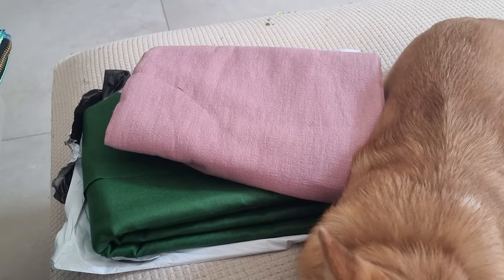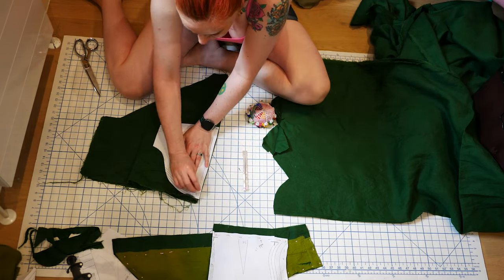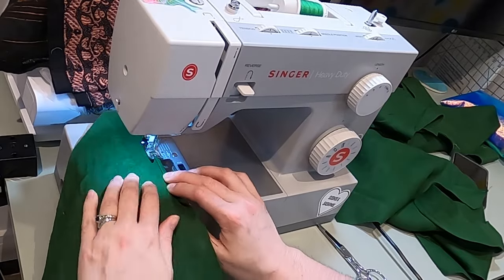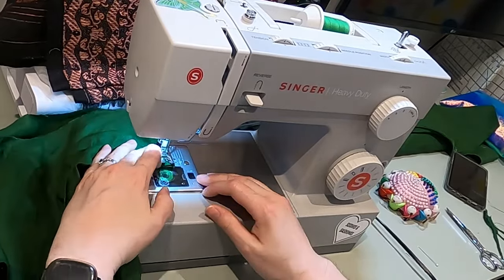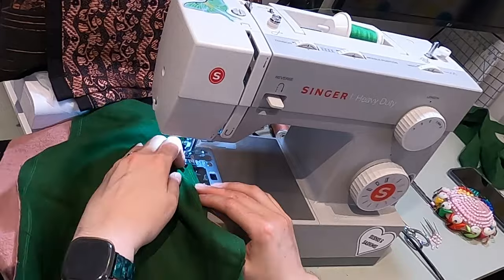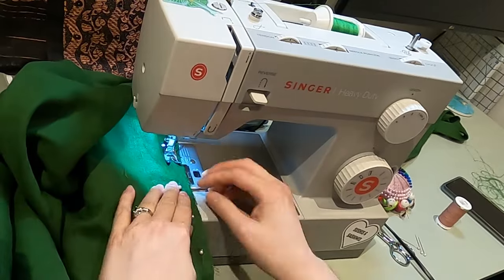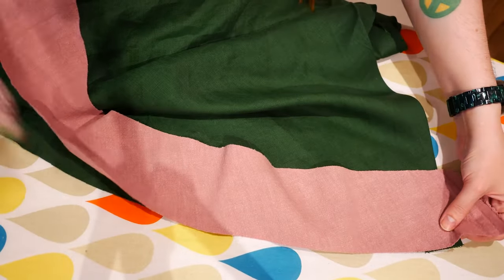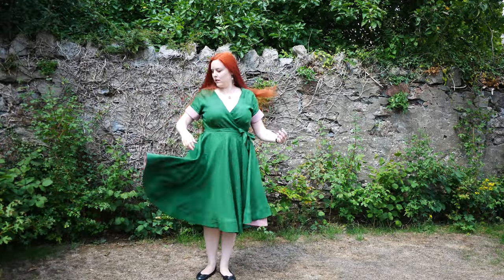Making a Linen Wrap Dress | Cottage Core Inspired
I make a Son de Flor inspired linen wrap dress using a free pattern from mood that I modified for the top

I have been seeing versions of this dress everywhere recently, and I really wanted to do my take on it in my fav colors, it was a really fun project to work on, and it has pockets too!